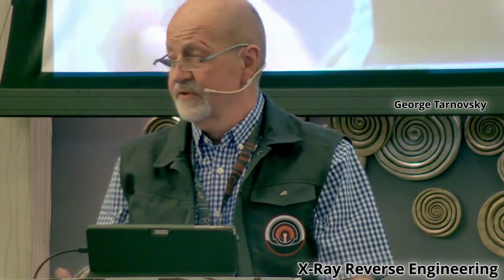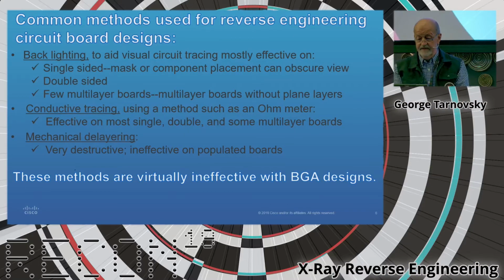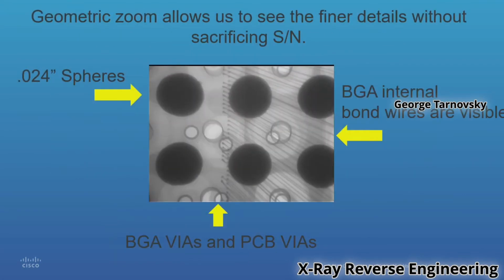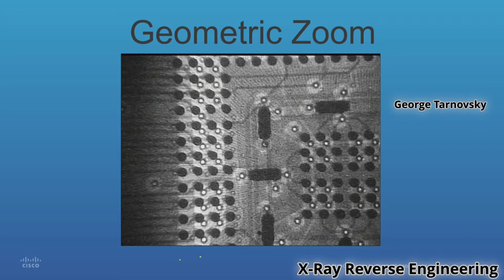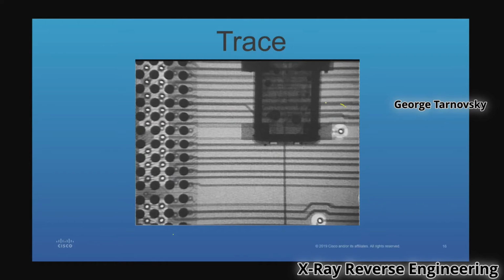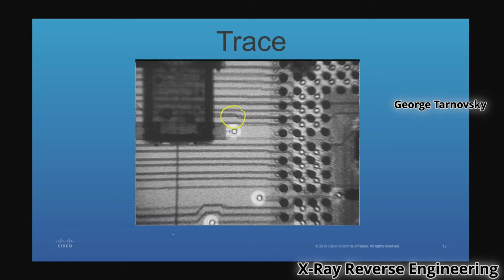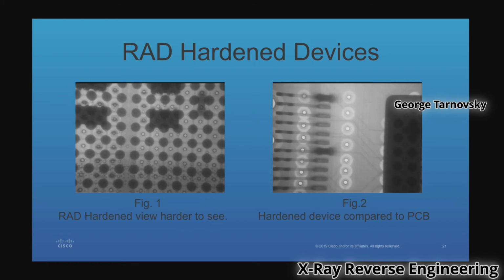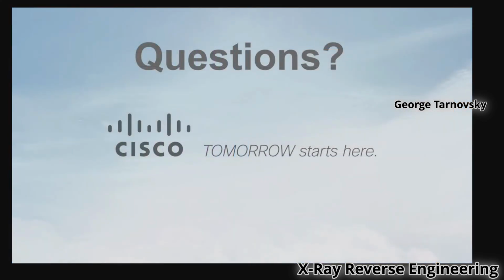RECON 2019 - X Ray Reverse Engineering (George Tarnovsky)